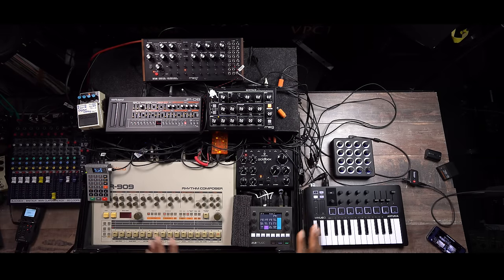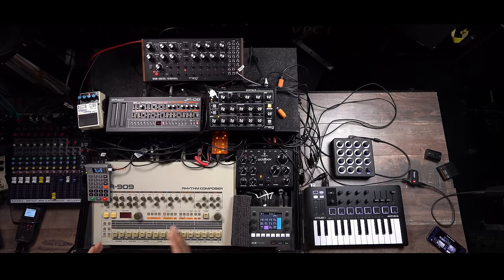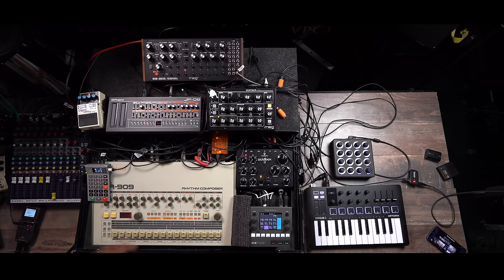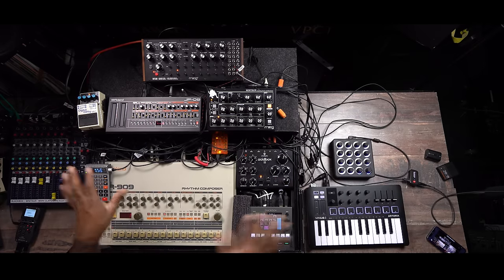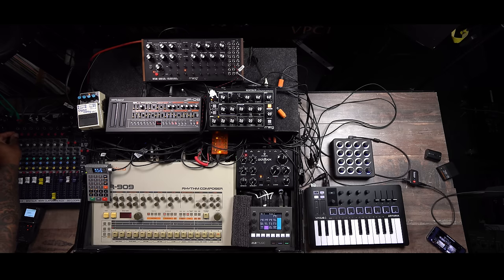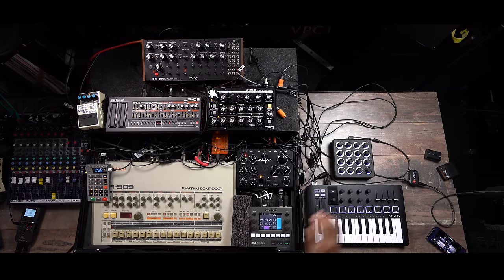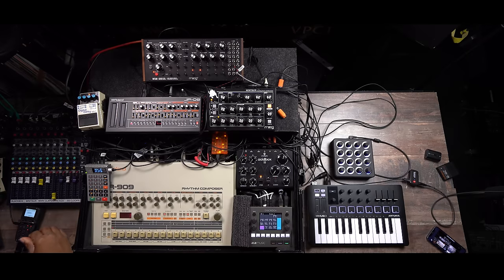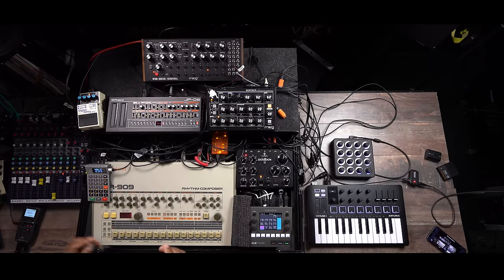Programming Better Drum Beats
Hi YouTube, today I will be programming better beats by adding additional sounds to top loops! Try this and your beats will get better!

00:00:00 Intro
00:00:22 Welcome
00:03:23 About My Setup
00:03:44 Looking At The Kick First
00:05:28 The Tracks On The RK008
00:10:01 On Frequency Windows And Full Loops
00:11:33 Adding Noise Elements On The DFAM
00:14:24 The Closed vs The Open Hat
00:16:12 Adding Call & Response To The Beat
00:18:10 Adding The 'Caller' Part With The Minitaur
00:21:02 Varying Top Loops
00:23:09 Creating Groove Elements With The DFAM & DD 500
00:25:04 Adding A Ride Cymbal To Add Higher Frequencies
00:26:47 Pitching The Ride Cymbal
00:28:40 Shaping The Bass Sound
00:31:13 To Conclude
00:33:10 Challenge

🔴Elektron Octatrack
🔴Behringer Model D
🔴Roland TB-03